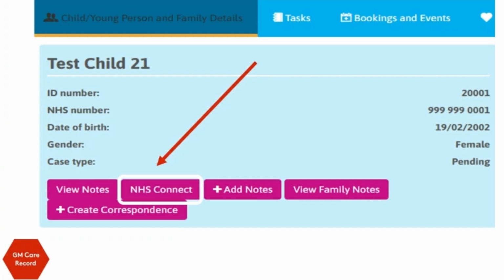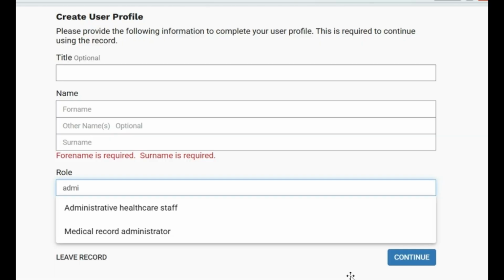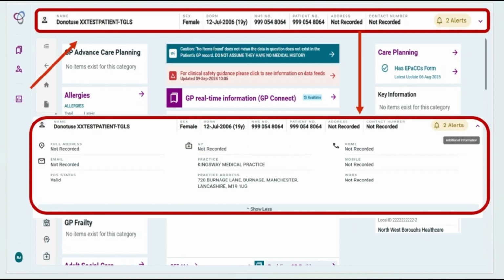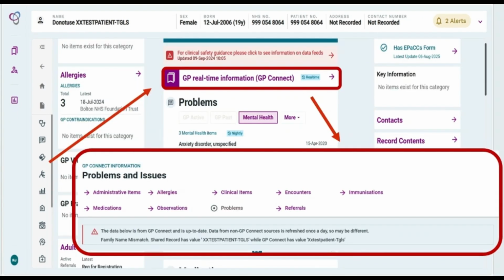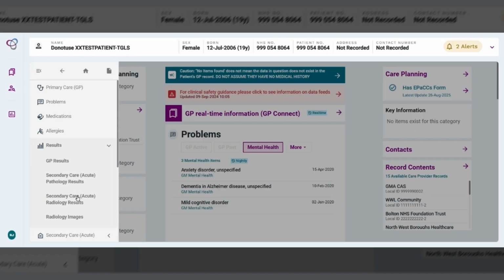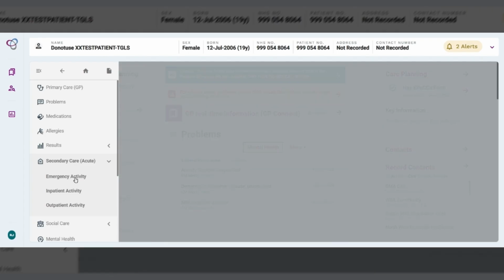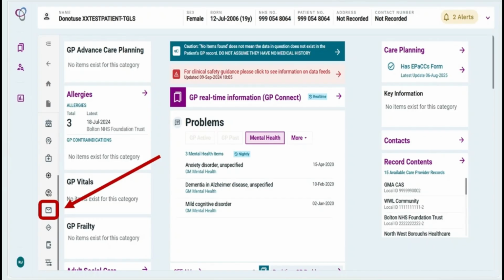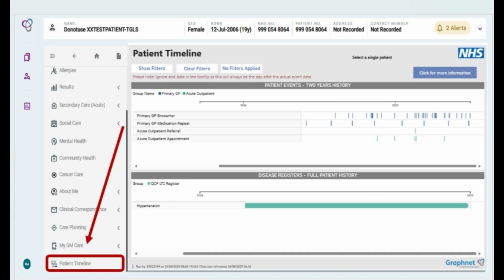GMCR v4 - Care Database Training Guide - How to use the Greater Manchester Care Record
Welcome to the GMCR Care Database training video. In this guide, we’ll walk you through the new Greater Manchester Care Record interface, showing you how to:

✅ Navigate the updated layout
✅ Search for and access patient records
✅ View medications, results, appointments, and activity
✅ Access care plans, GP Connect, and real-time information
✅ Use the Patient Timeline to see a complete healthcare journey

The GMCR is designed to give health and care professionals across Greater Manchester quick and secure access to patient information, helping to improve decision-making and deliver safer, more joined-up care.

If you need any further support, please contact the GMCR Product Team.